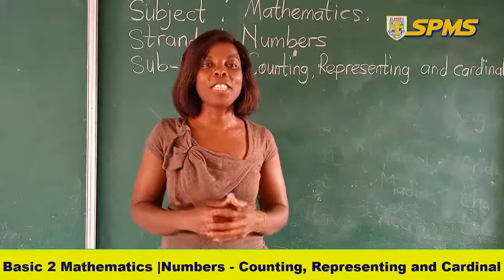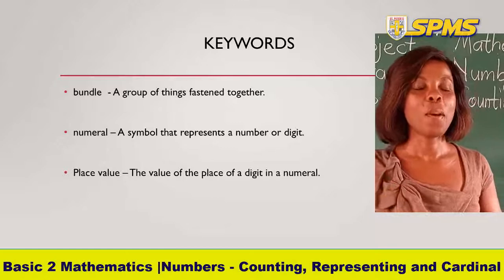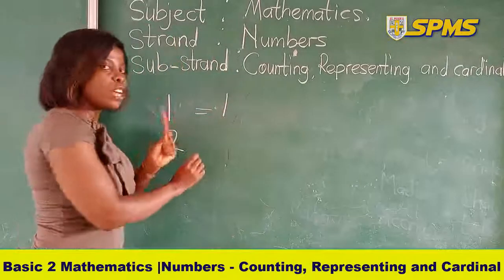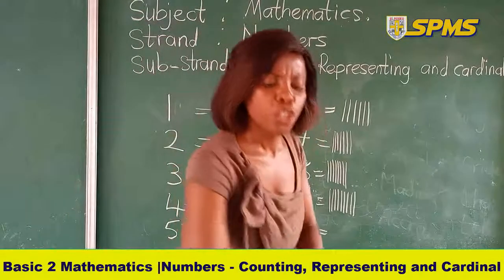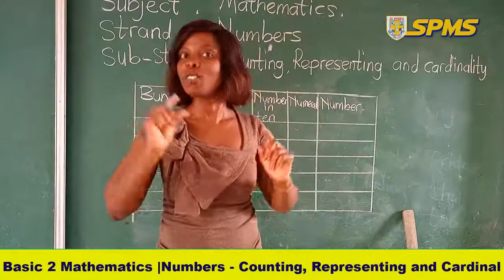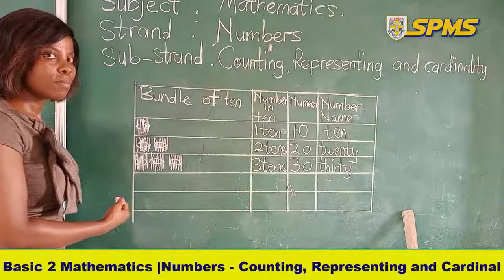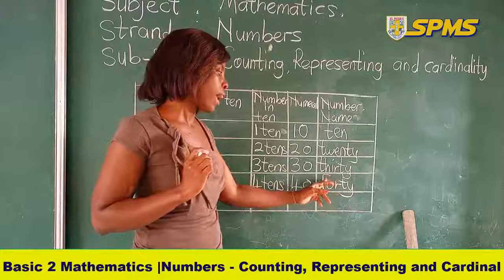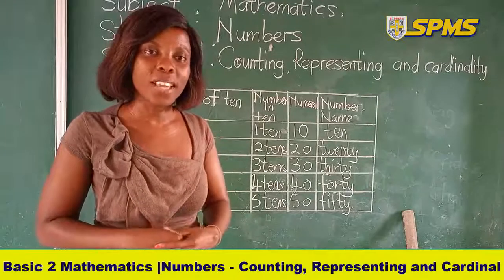basic 2 mathematica numbers counting representing and cardinal 0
Tutorial lesson for basic 2 mathematica numbers counting representing and cardinal